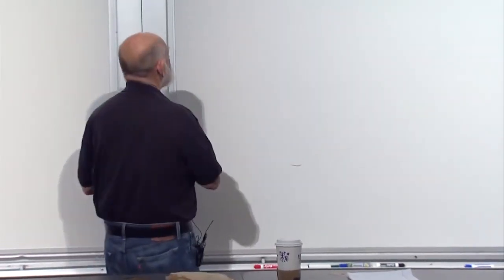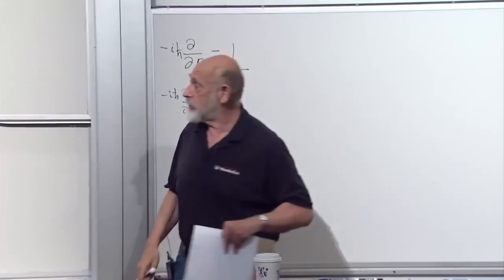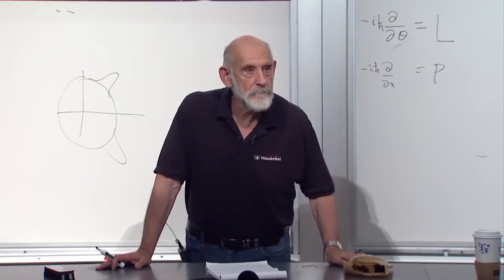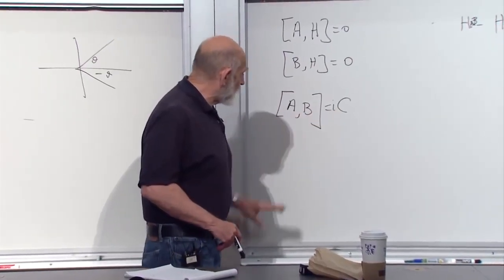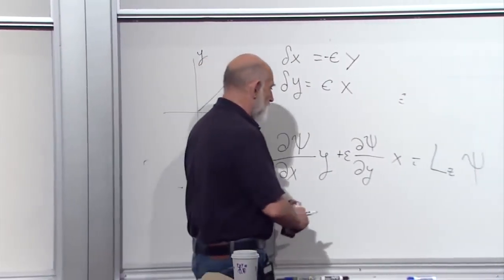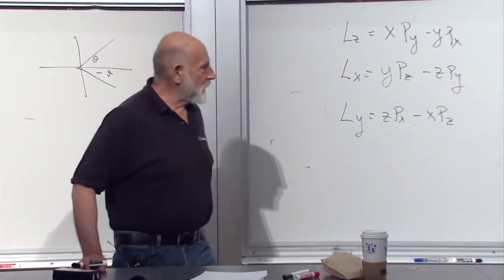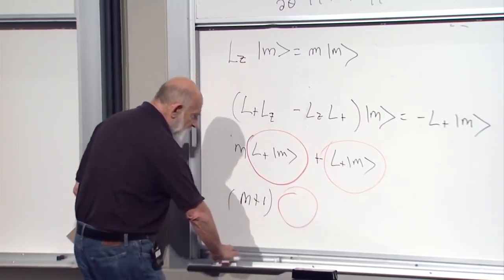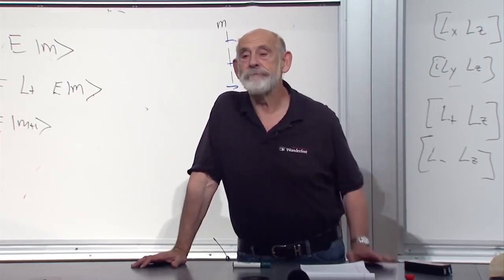Advanced Quantum Mechanics Lecture 2